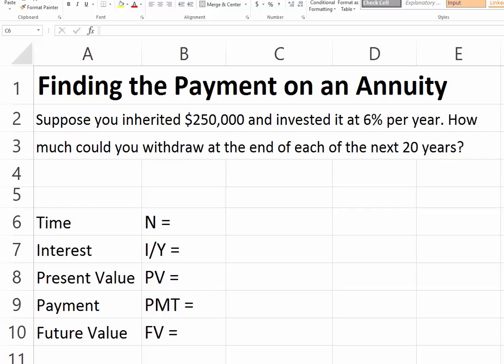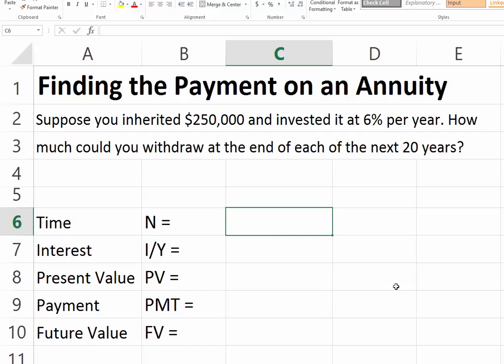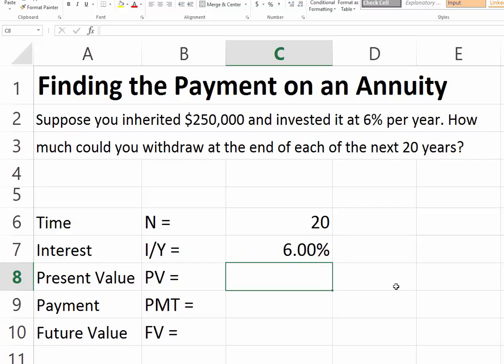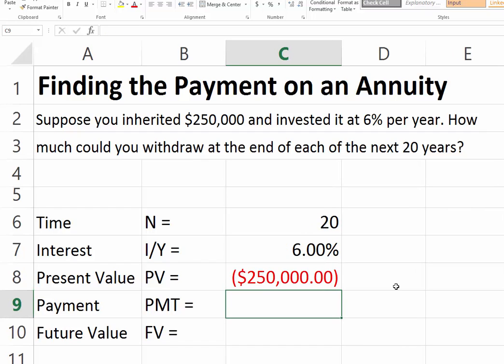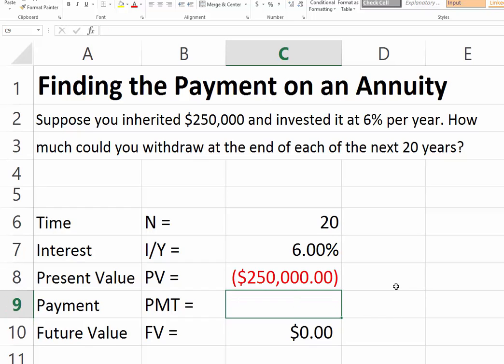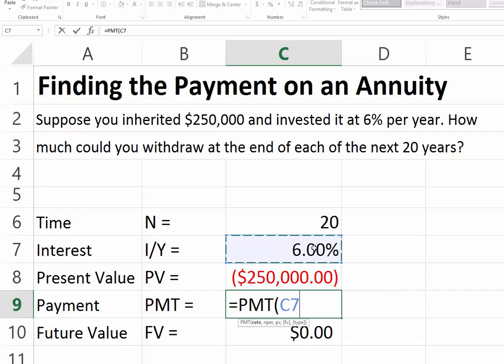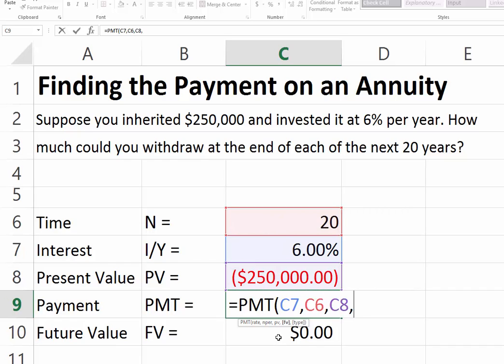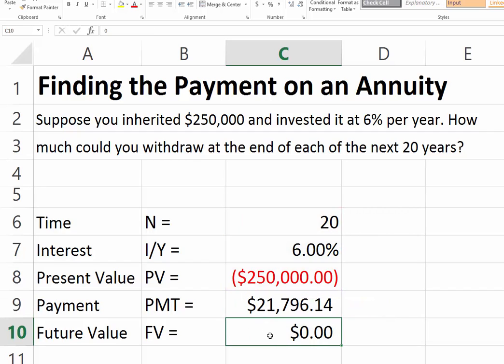Finding the Payment of an Ordinary Annuity in Excel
Using Excel's function PMT (Payment) we calculate the payment on an ordinary annuity.